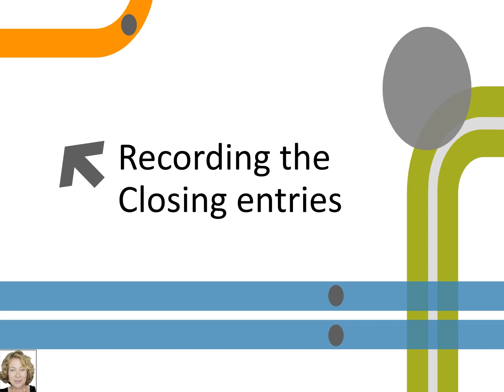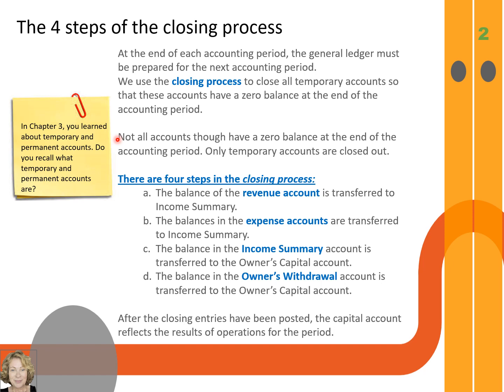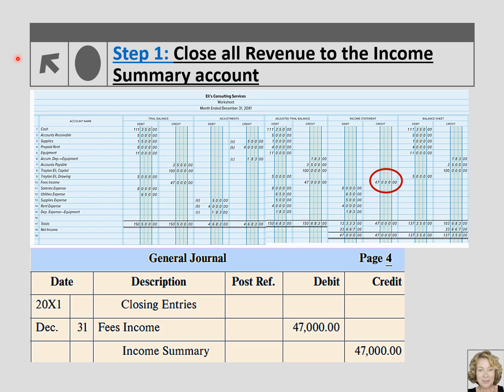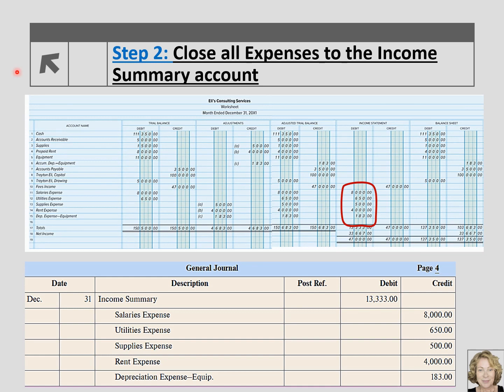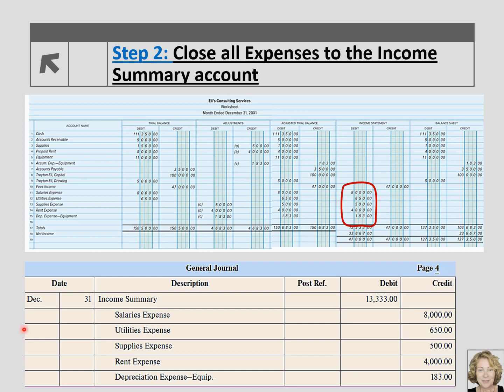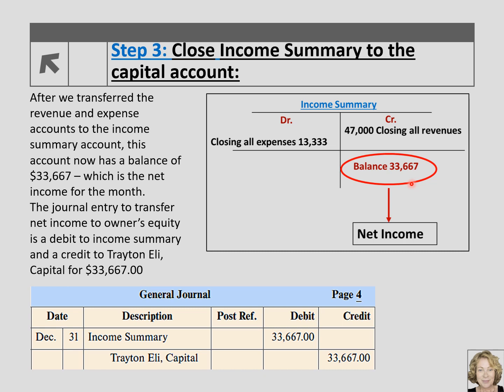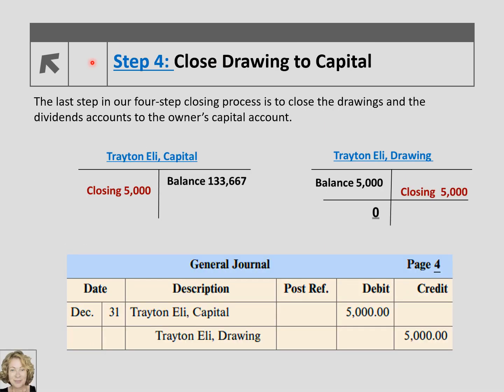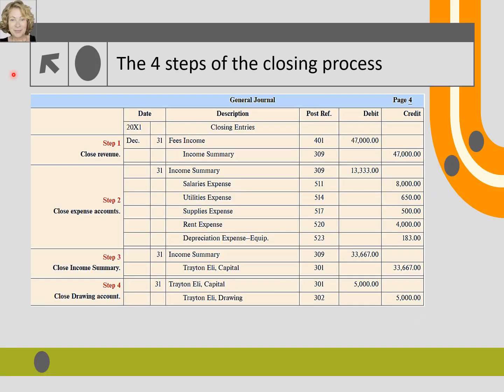Recording the closing entries